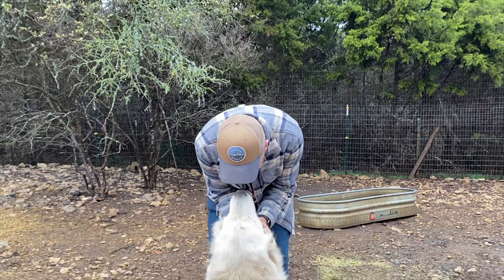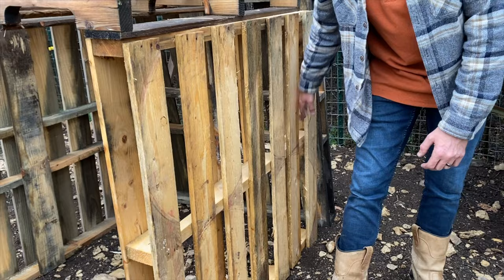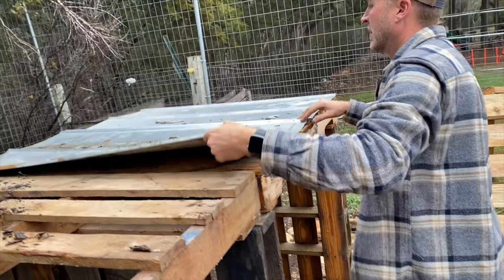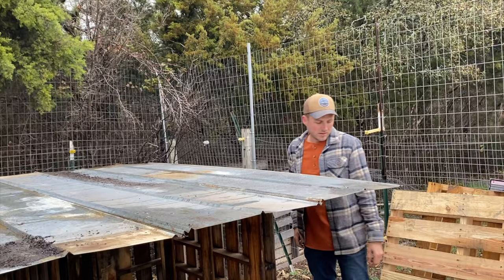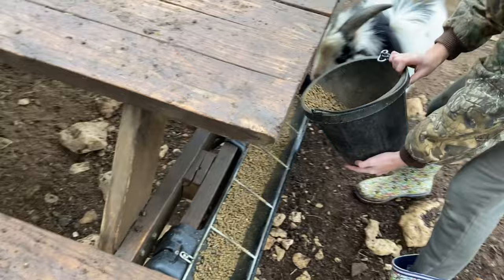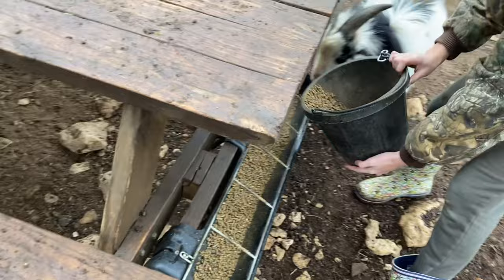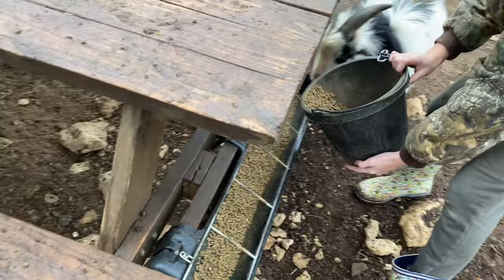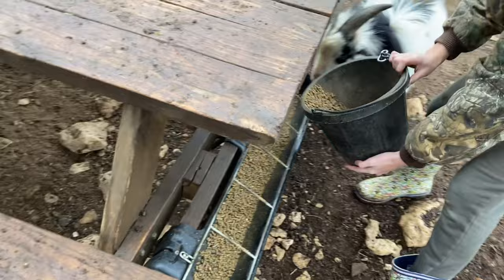Baby Goats on the farm! Plus we build a Pallet Wood Goat Shelter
We had baby goats born on our farm this week! Mildred, our Nigerian Dwarf Goat gave birth to two baby goats. We are also expecting baby goats from Matilda and JoJo any day now. With a cold front blowing through, we decided to build a new shelter for our goats out of pallet wood. Check out our video to see the baby goats and how we built our goat shelter out of mostly free materials!

- Products We Use & Love - Find it on Amazon
○ Coat Blower / Dog Hair Dryer
○ Victor Hi-Pro Plus Dog Food
○ Waterpik Pet Wand Pro
○ MudBuster Dog Paw Washer
○ Dematting Comb
○ Undercoat Rake
○ Robot Vacuum

 - Camera Gear We Use - Find it on Amazon
○ Smartphone Video Rig w/ Cold Shoe Mounts
○ Vlogging Tripod